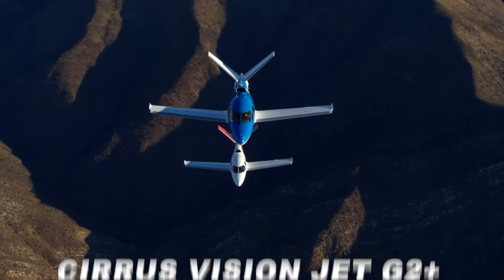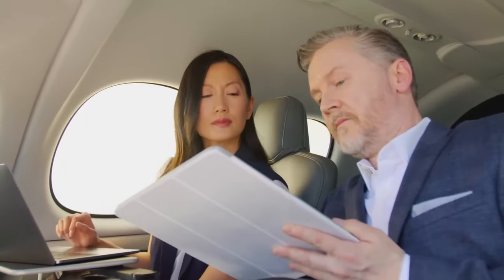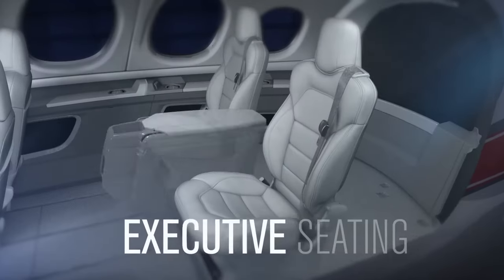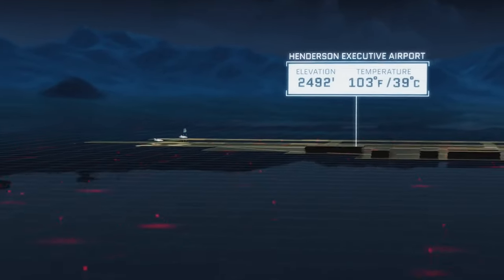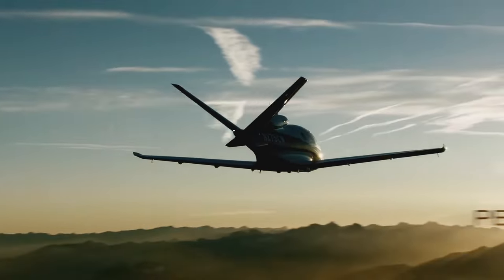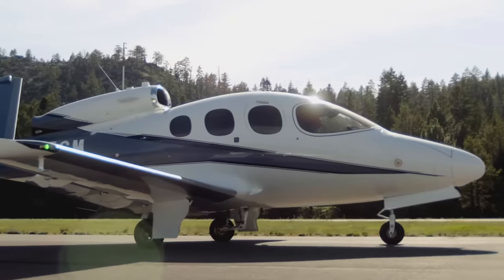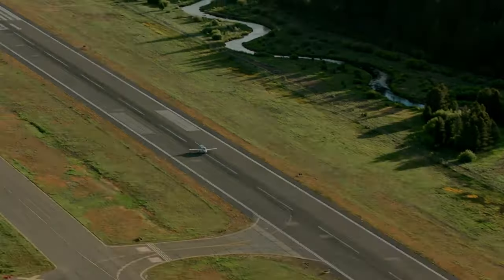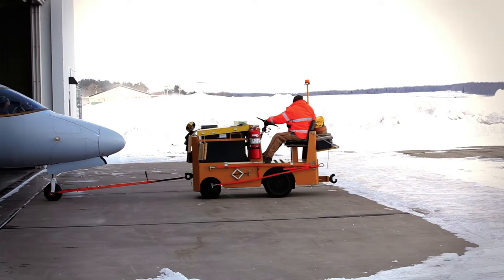This Private Jet is Going To Be VERY Different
In the world of aviation, the Cirrus Vision Jet G2+ private jet has taken a significant leap forward with high and hot performance enhancements. This cutting-edge aircraft, known for its innovation and luxury, now boasts improved capabilities.